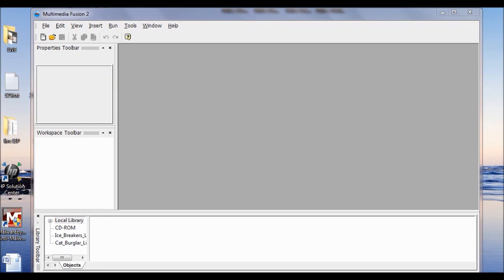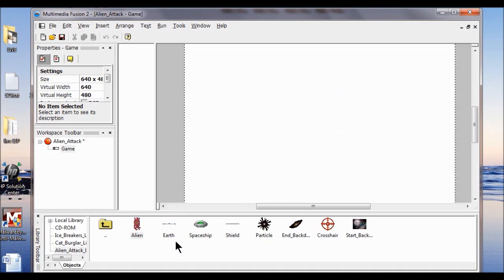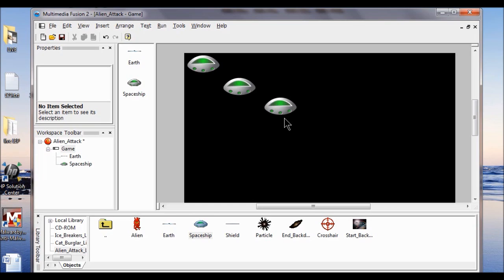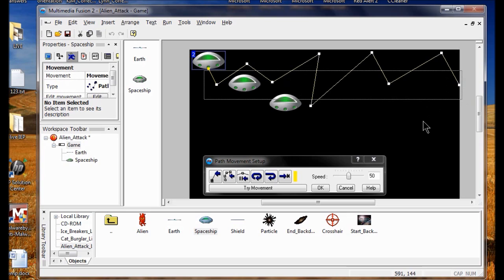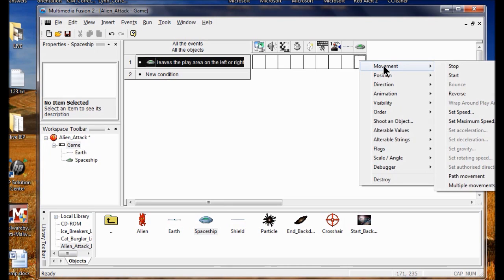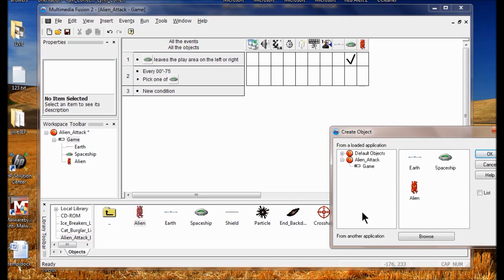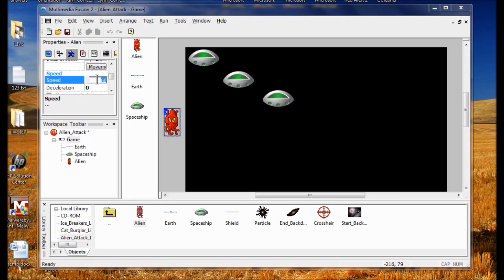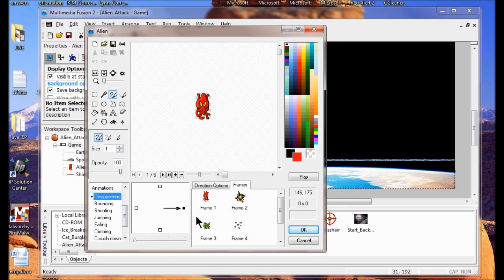TCH050 Game Design Project 4 part 1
Agora Charter School Game Design Class Project 4 - Alien Attack. Using MultiMedia Fusion 2 and K-12 Game Design Pack, we create a shooting game.  In labs 1-4 we setup the workspace, add spaceships with a path movement and have a loop that reverses.  We add aliens to drop out of the spaceships at timed intervals at a defined speed and direction.  Then we add the shield to protect the earth.